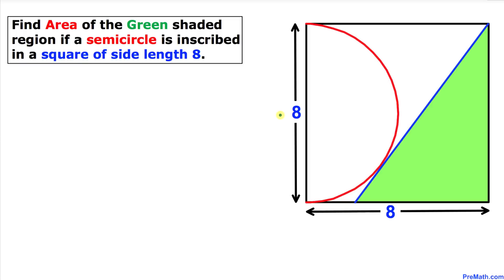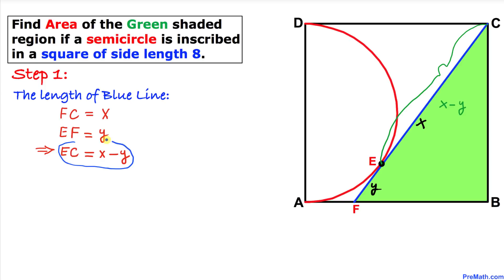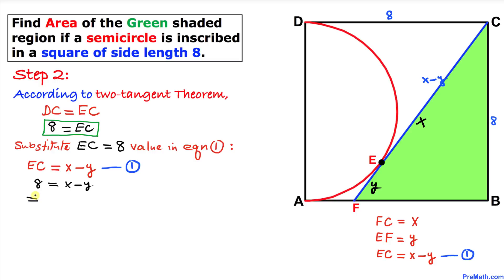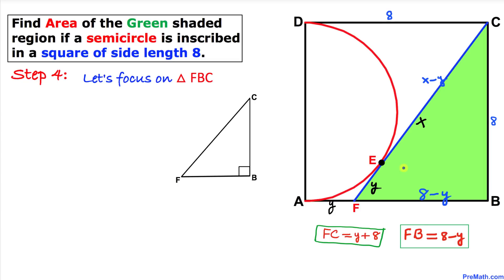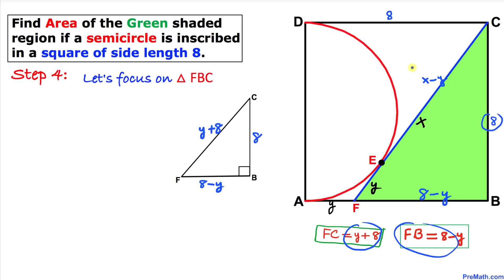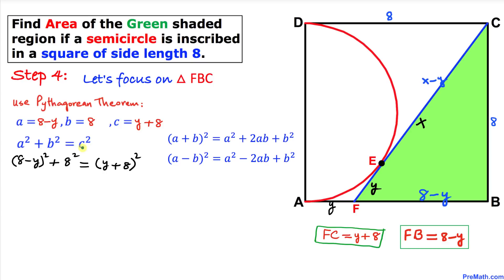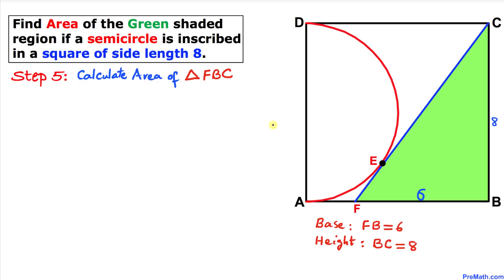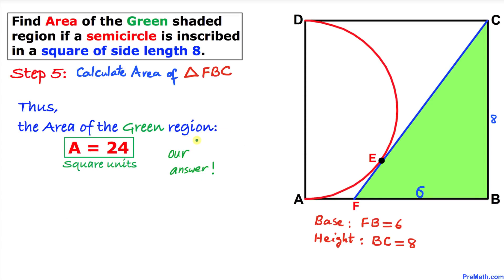Find the Area of the Green Triangle in a Square with a Semicircle | Step-by-Step Explanation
Learn how to find the area of a triangle in a square with a semicircle by using the two-tangent theorem and the pythagorean theorem. Quick and easy tutorial by PreMath.com